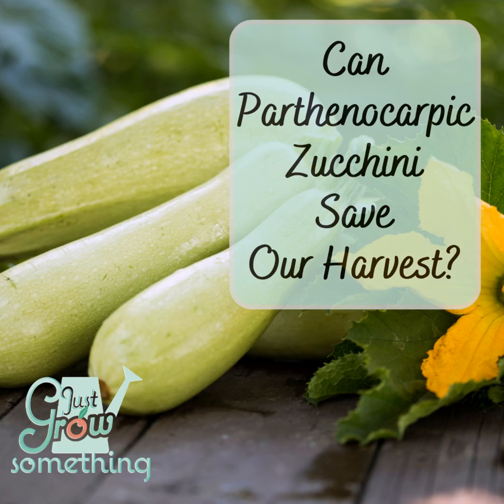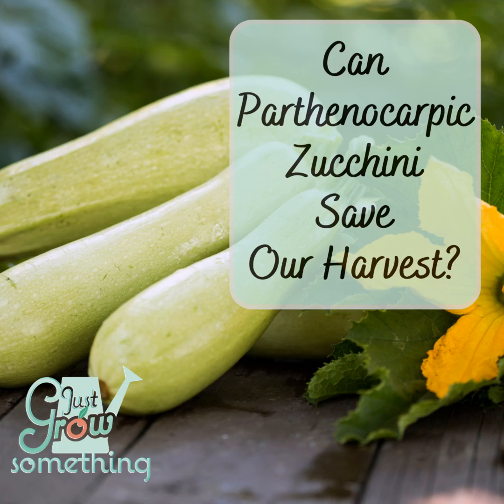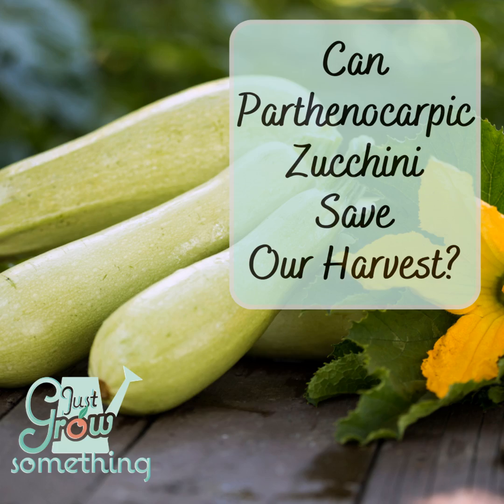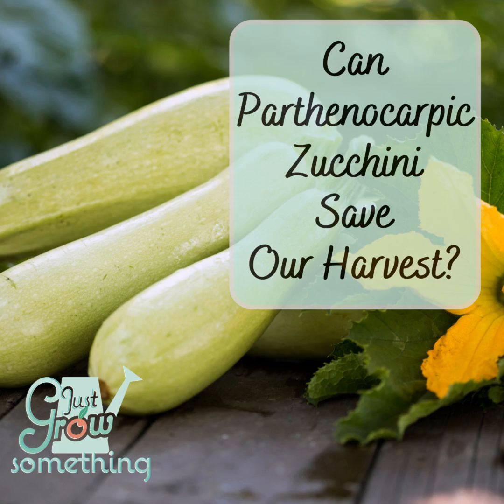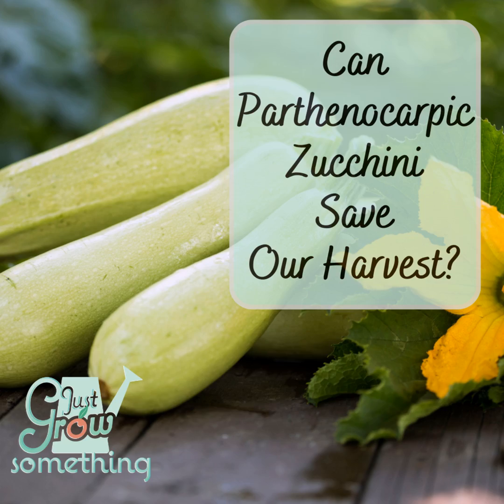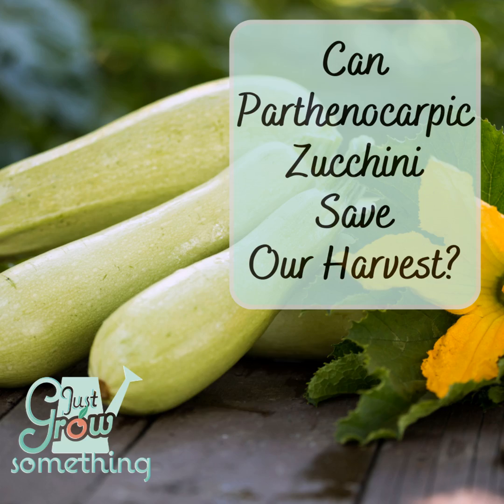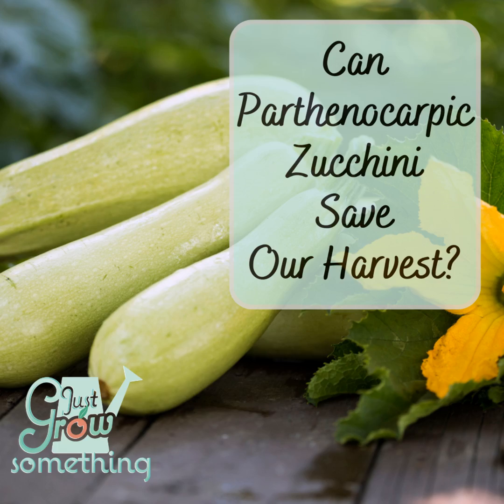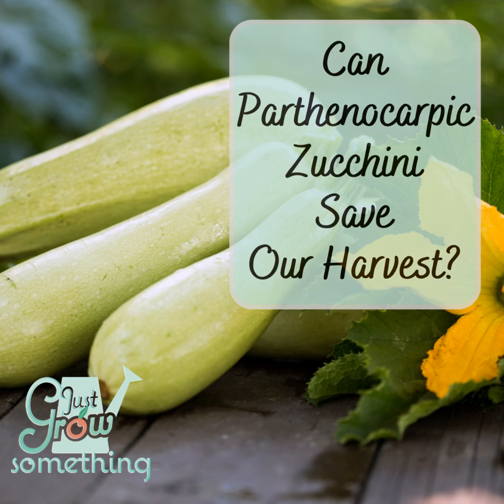Can Parthenocarpic Zucchini Save Our Harvest by Helping Us Avoid Pests?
If you're in the U.S. Midwest, squash bugs and squash vine borers often keep you from getting your best zucchini harvest. But what if there were a variety of zucchini you could keep covered the whole time you were growing it so the pests couldn't get to it? And it would fruit without pollination? Today we explore the possibility of parthenocarpy in zucchini varieties, where to find them, and how they can thwart our biggest zucchini pests.

EPISODE RESOURCES:

Burpee 'Sure Thing' zucchini

Give Parthenocarpic Squash a Try Next Year | Home & Garden Information Center (clemson.edu)